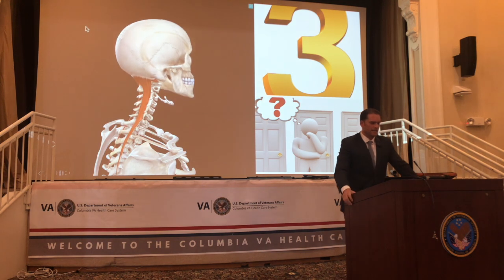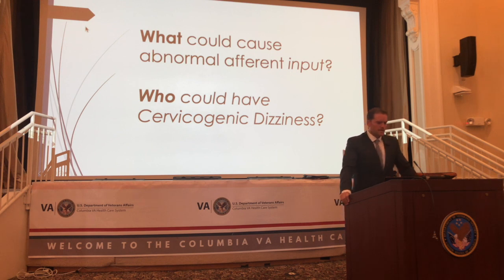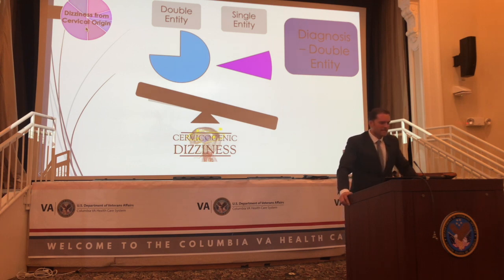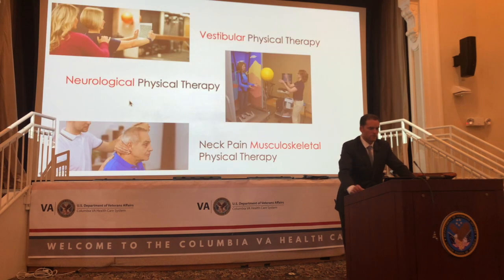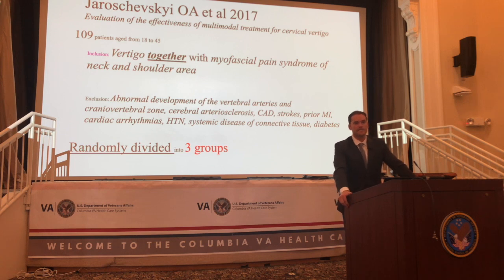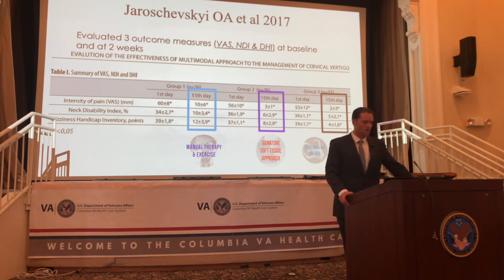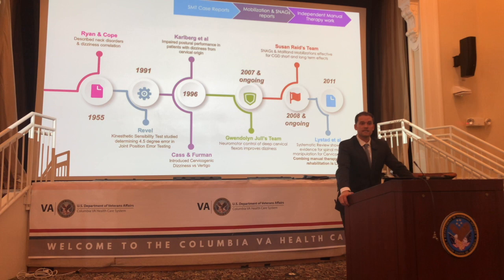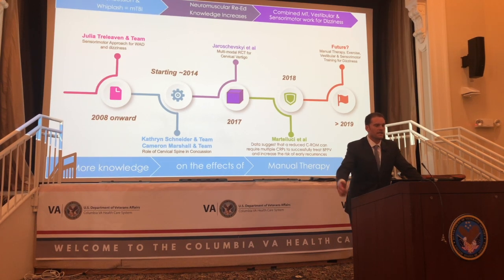Cervicogenic Dizziness: What the Musculoskeletal Clinician Should Know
60 minute lecture on impact of knowing about Cervicogenic Dizziness in all fields of physical therapy.

This lecture is from a live presentation in Columbia, SC in 2019.

Some of this may be hard to see via video so you can get a ton from just listening to it like a podcast will offer!